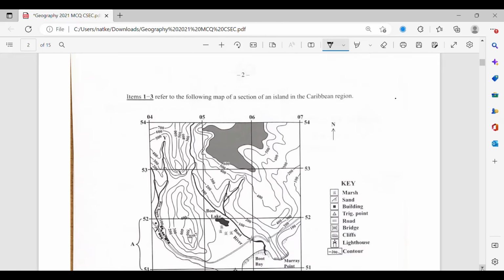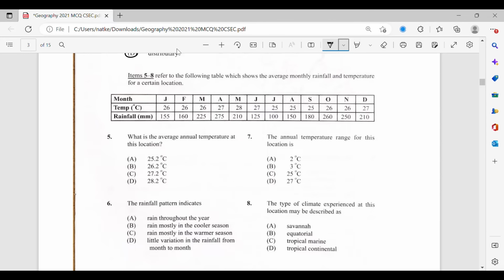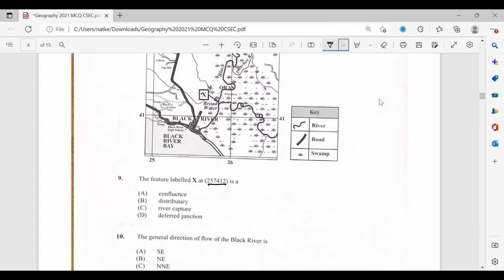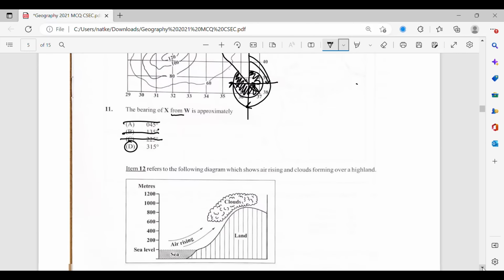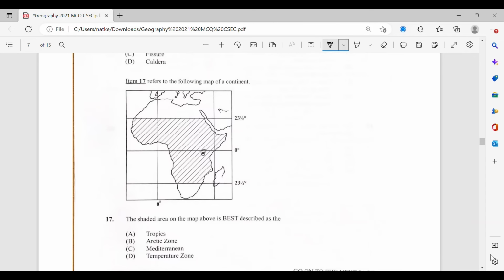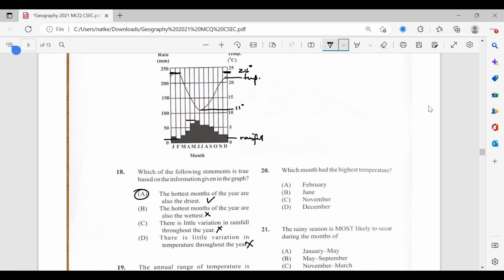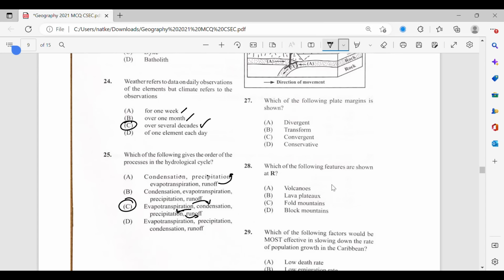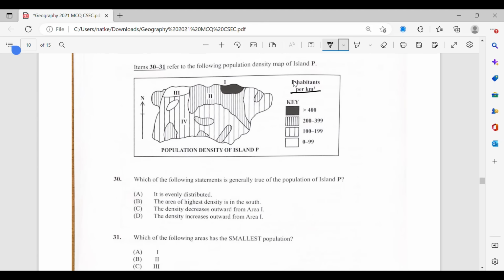2021 Geography Paper 1 Answers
Part 1
Let us go through the 2021 Geography Multiple choice past paper and select the answers. You will see how the questions are set up and easy ways to figure out the answer for each question. This will help to prepare you for  your upcoming CSEC/CXC exam.